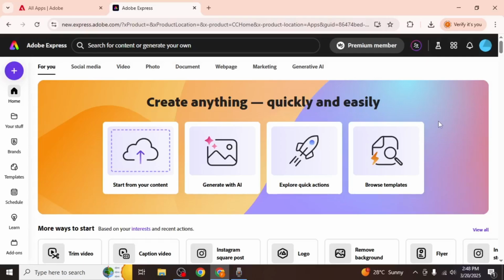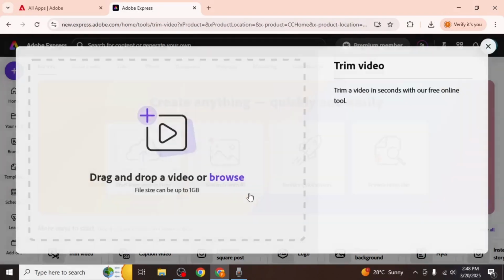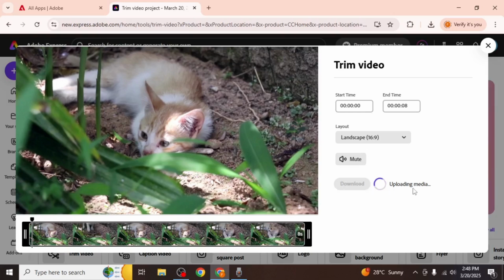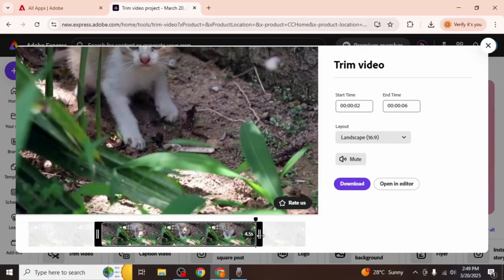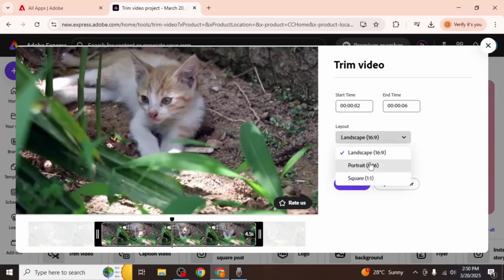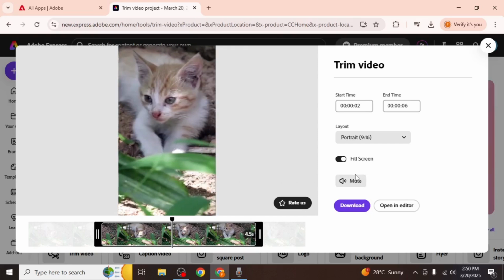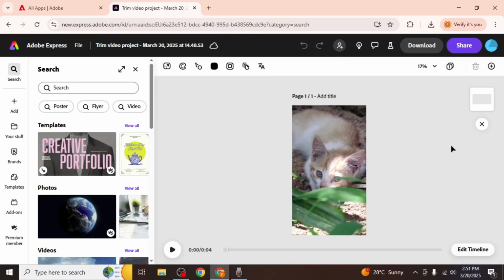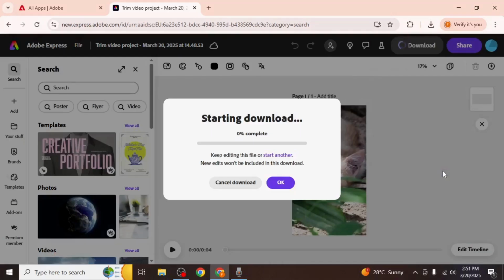How to TRIM a Video in Adobe Express (Step by Step)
Looking to shorten your video clips using Adobe Express? This comprehensive guide walks you through the process of trimming videos using Adobe Express's online tools. Learn how to upload your video, set start and end times, adjust the aspect ratio, and download the trimmed clip. Ideal for content creators seeking a quick and efficient way to edit video content for various platforms.